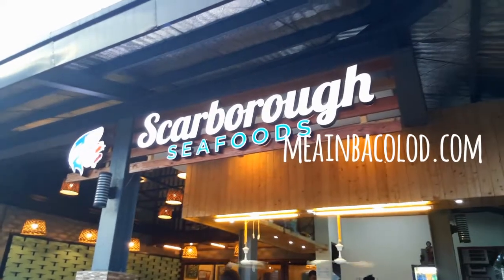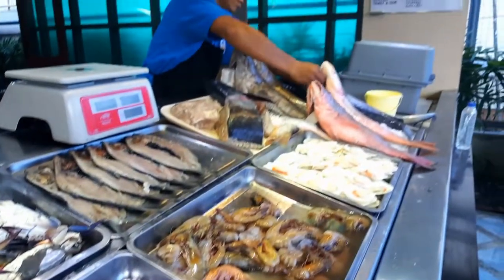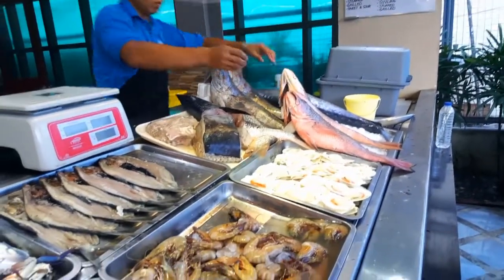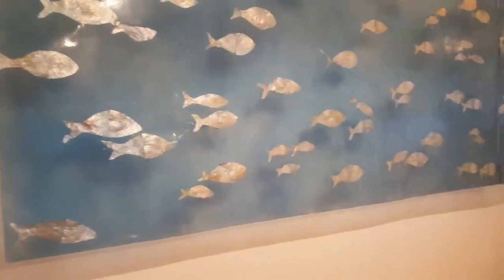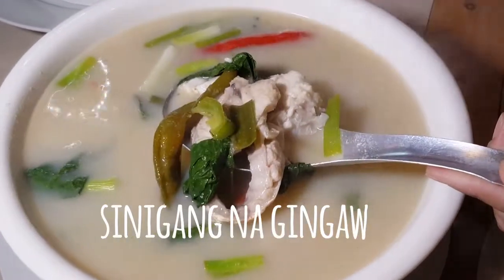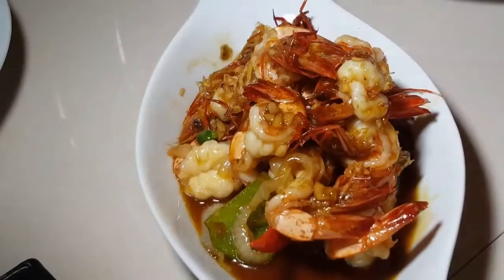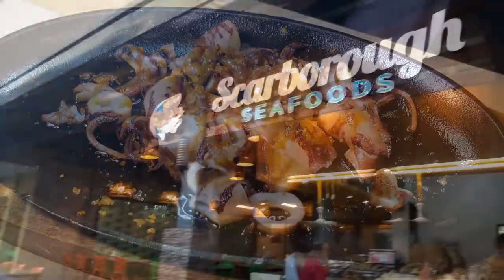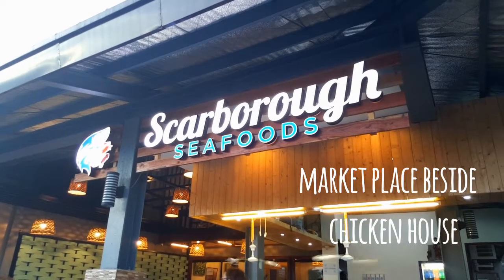Scarborough Seafoods Bacolod - Located at the Marketplace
This is the newest restaurant to hit Bacolod City. The name is Scarborough Seafoods and it is located at the Marketplace (near the New Government Center).

Price: moderate
Type of food: Seafoods
Specialty:
- Anything tinola/sigang
- Chili shrimp
- Butter garlic scallops
- Deep fried squid/calamari